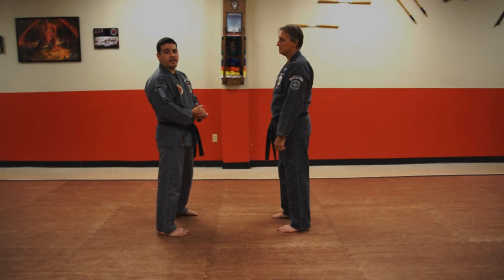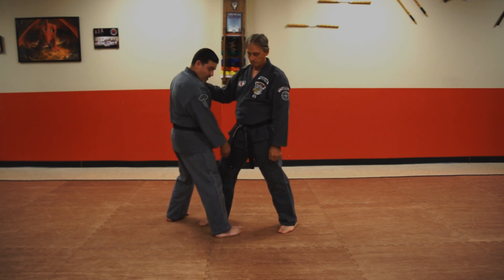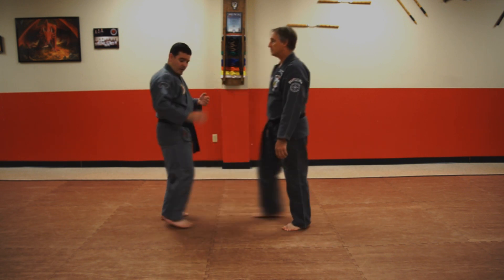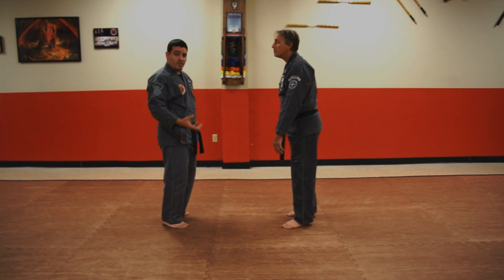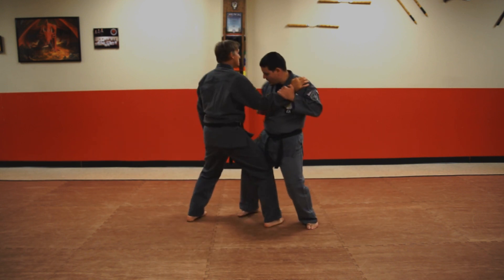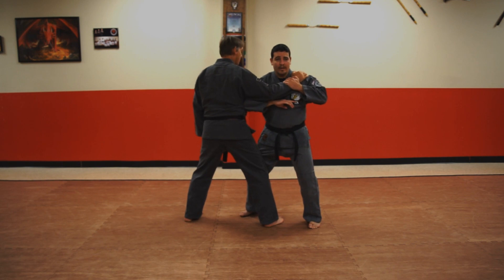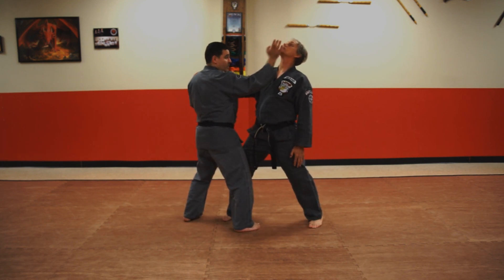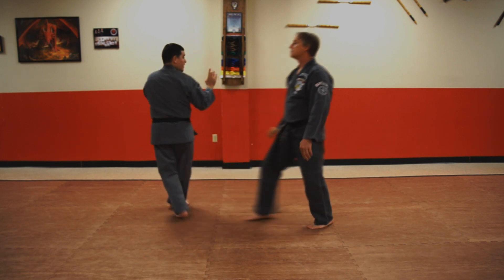Triggered Salute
Correcting common errors while executing the American Kenpo technique Triggered Salute.